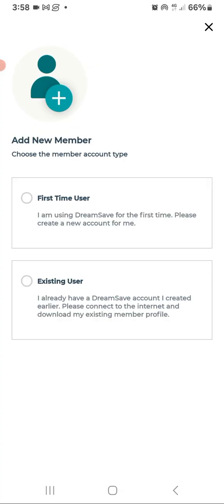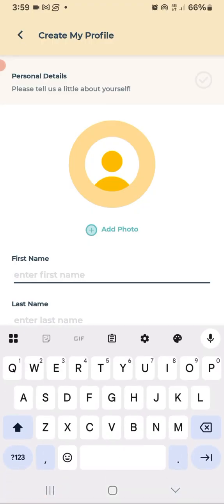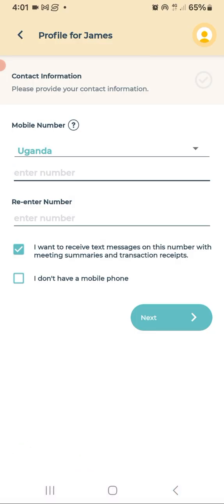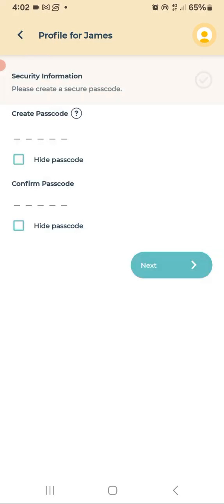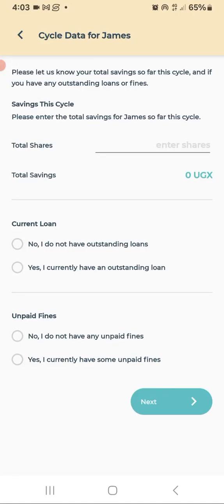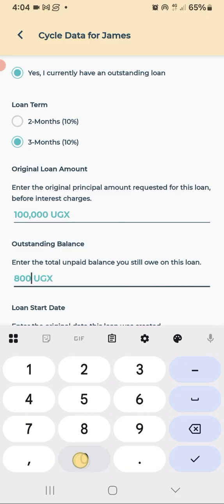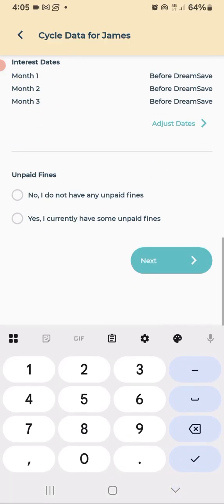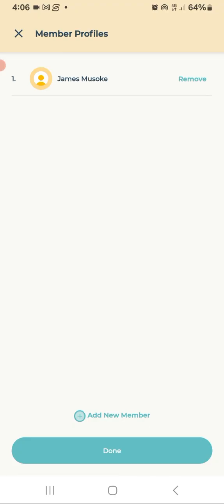04a How to register a new group member profile mid-cycle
This video shows how to register a group member when the group is already saving.